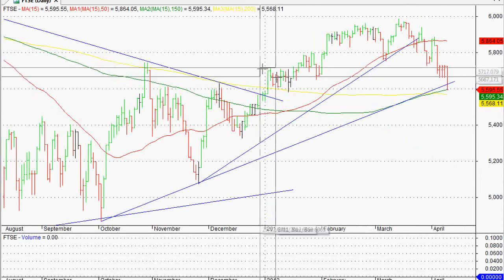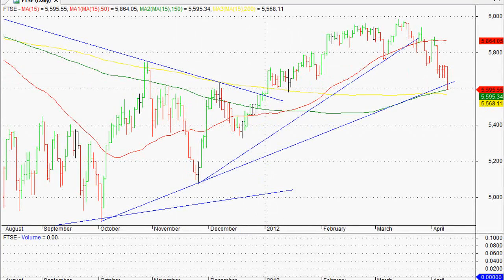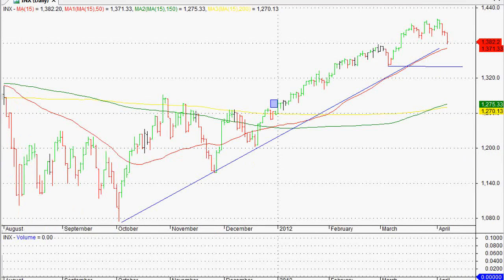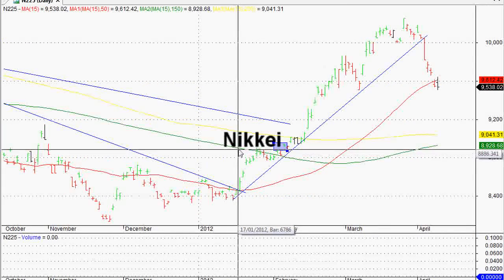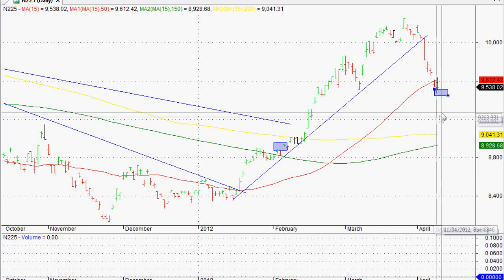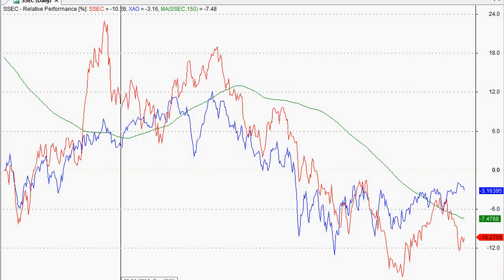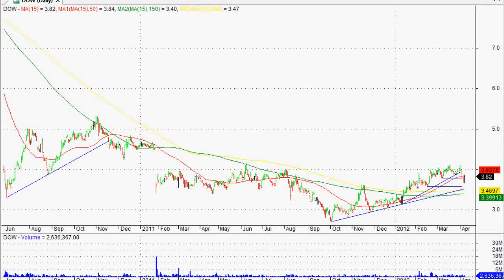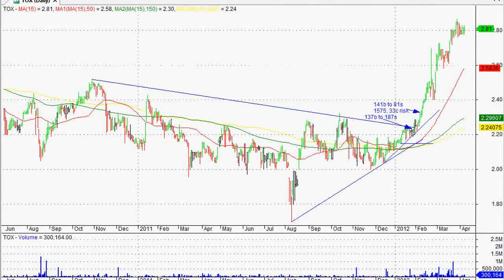When Does A False Breakout Become A Downtrend? Plus China's Fall Affecting All Ords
This week we look at the All Ords and the false breakout that occurred.  Shanghai (China) is falling and we look at just how correlated Shanghai and Australia really are.

We also give downside targets on the All Ords just in case a downward breakout occurs.